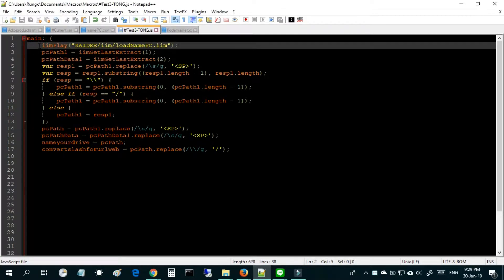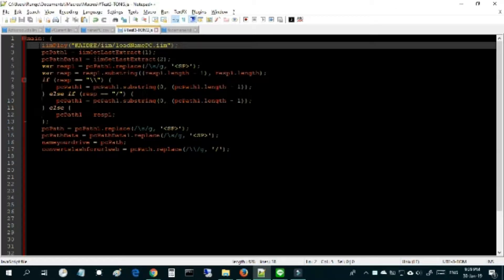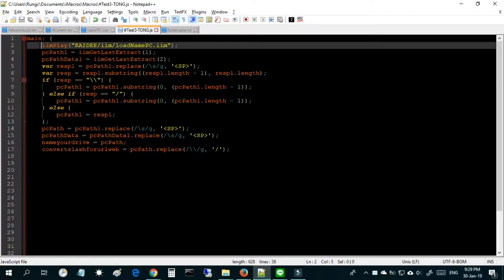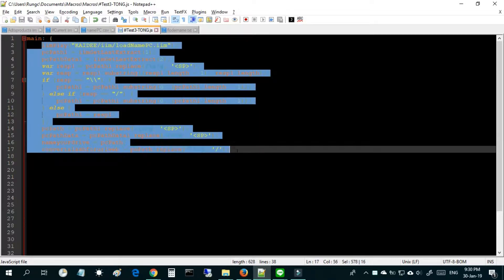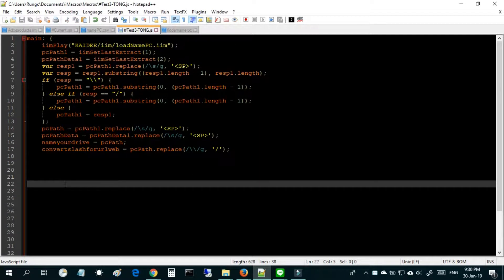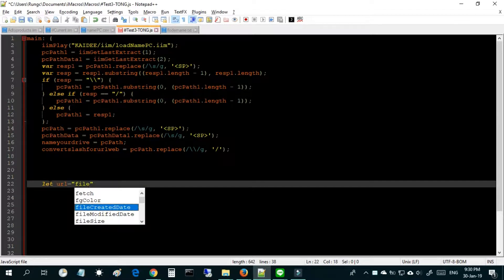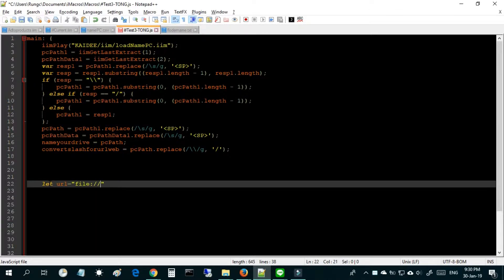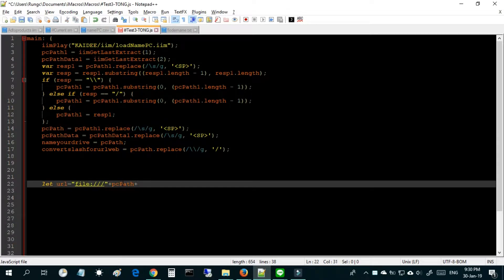OPEN TEXT FILE WITH iMACROS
5$, 10$, 15$ or to the amount of money coming in, as you can see that we deserved.